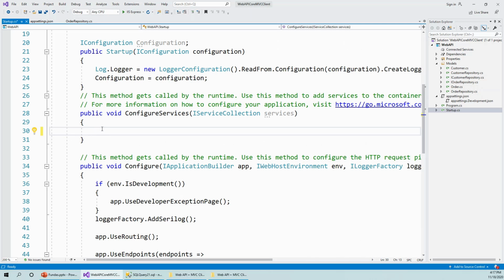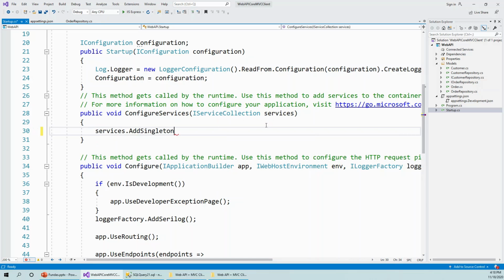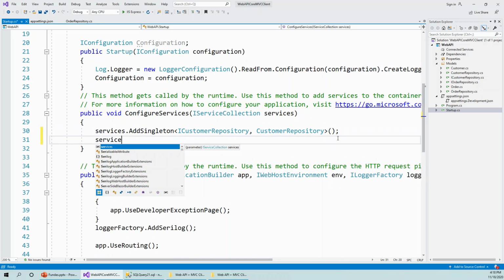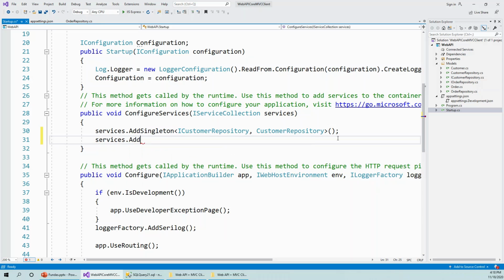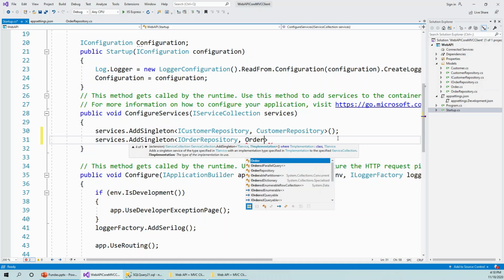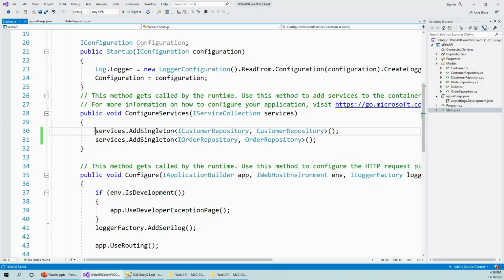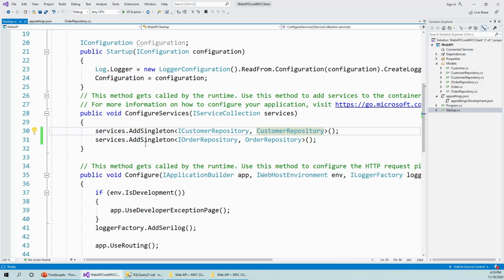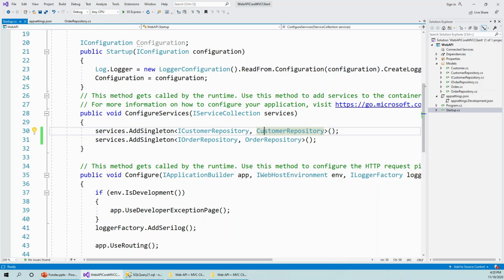[Part 16] - Build an ASP.NET Core 3.1 Web API and Consume with MVC (Registering in Startup Class)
LIMITED TIME UDEMY COURSE PROMOTION LINKS
Latest Udemy Promo Links (Valid till 15 August 2024, 1600hrs New Zealand Time)
I encourage you to please share the link with as many of your friends as you may like as there is an indefinite number of redemptions till the link expires.
Anyone interested can enroll with a best-discounted price of USD 9.99 only from the link.

These are all Microsoft full-stack courses of great demand each having lots of assignments and quizzes to self-evaluate learning progress.
Welcome aboard the courses 🚀  🚀

🚀🎓 Next (Unit Testing Blazor ASP.NET 5) Welcome to the 16th episode of the Built a Web Api in ASP.NET Core 3.1 and Consume it using an MVC Client also in ASP.NET Core.

In this episode, I shall explain how to register the repositories in Startup Class.
In this series of tutorials, all the episodes will be in continuation from the previous ones and so is the building of the code base, hence it is highly recommended to be up to date with all the previous episodes before viewing this one.

I shall build the project from scratch and walk you through the code explaining everything in the process.

I shall walk through the process of registering the repositories in the Startup class.